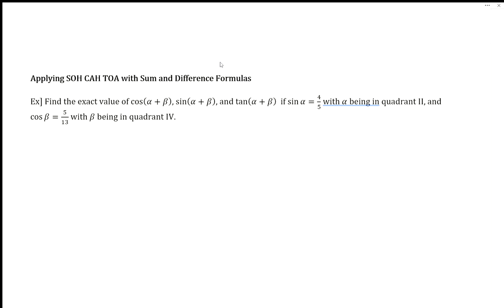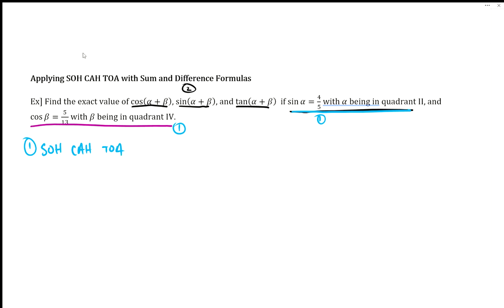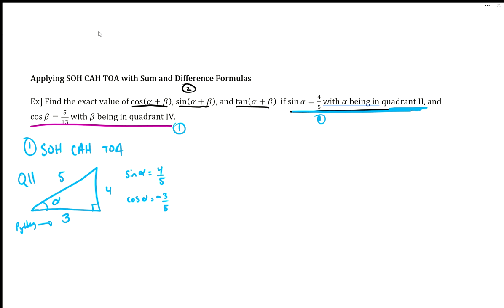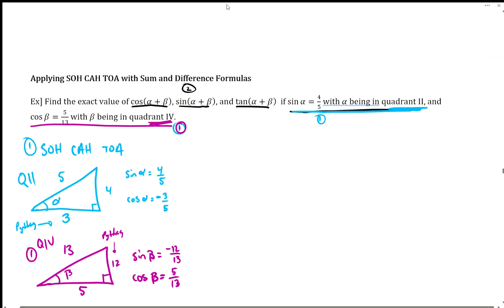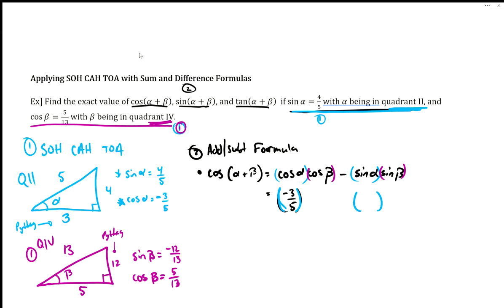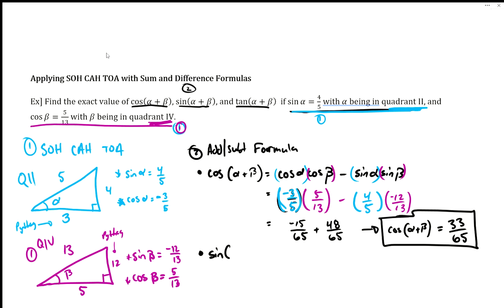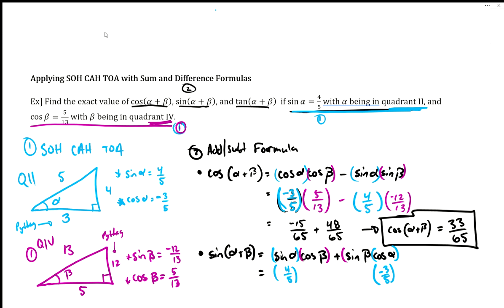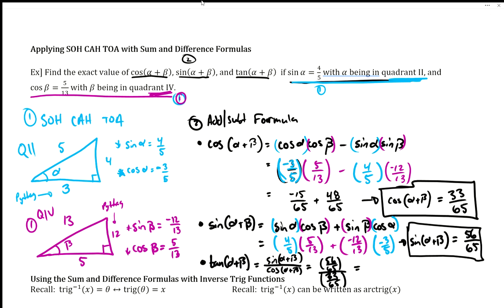Addition and Subtraction Formulas SOH CAH TOA and Formulas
In this video, we will use the Addition or Subtraction Formulas along with SOH CAH TOA to find exact values.